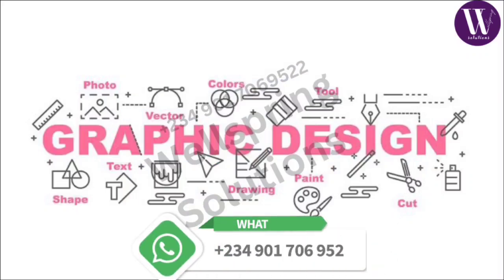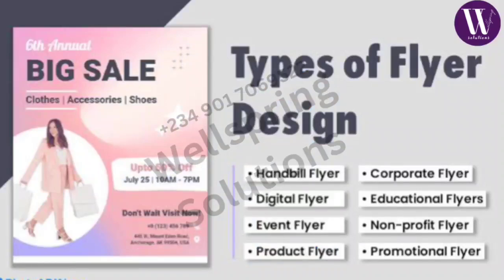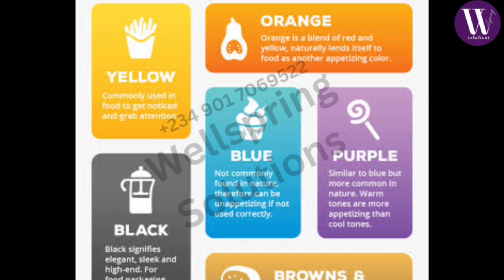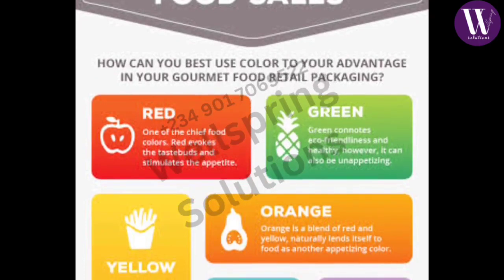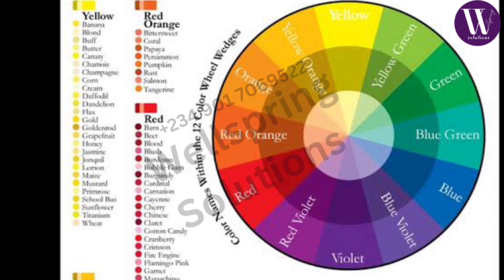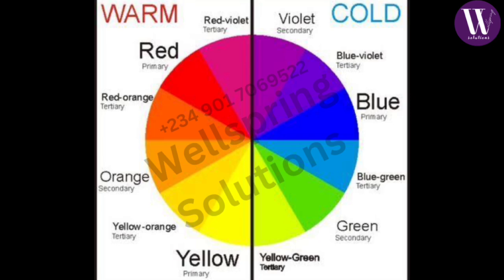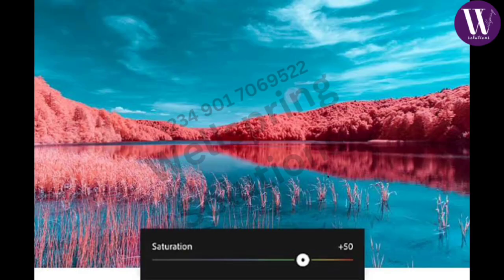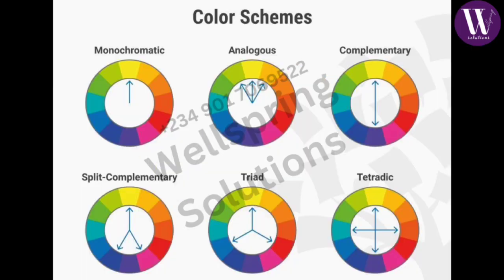LEARN GRAPHIC DESIGN YOURSELF!! 100% FREE ONLINE TRAINING!!!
Transform Your Visual Content! Discover the secrets to creating stunning visuals that capture attention and drive results.